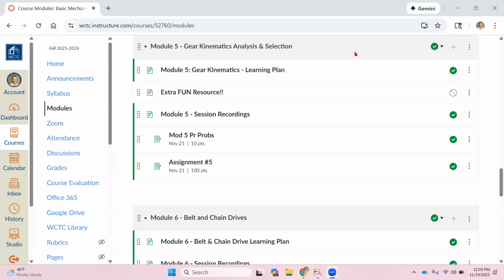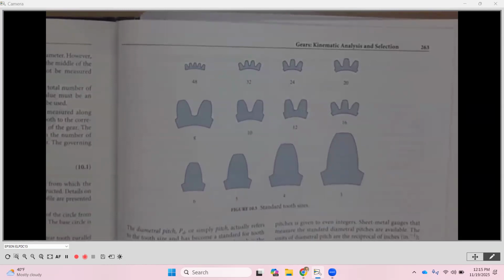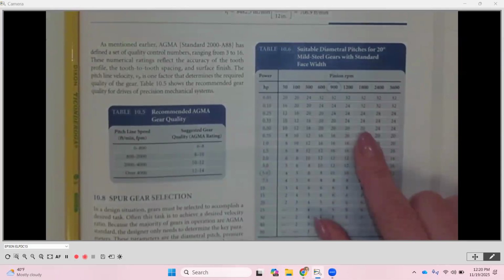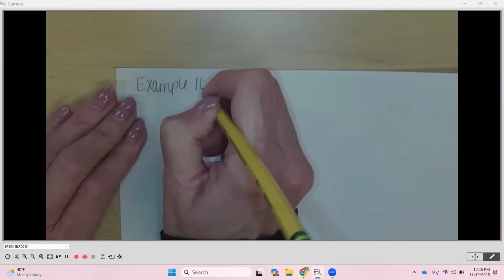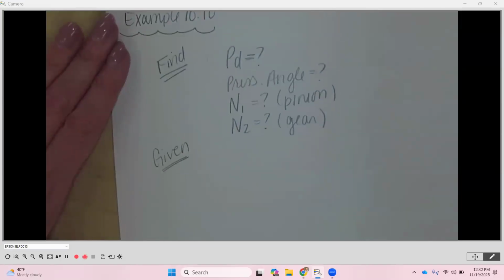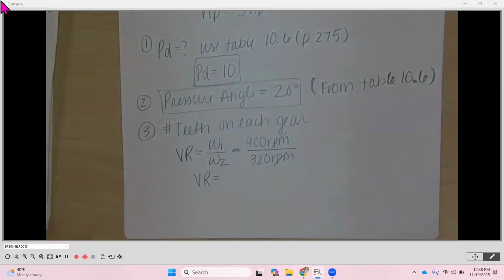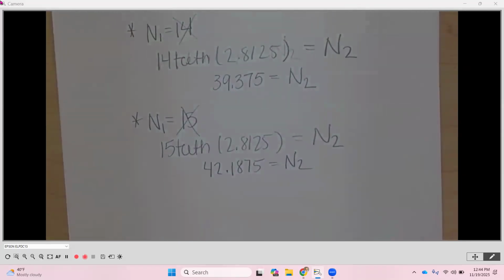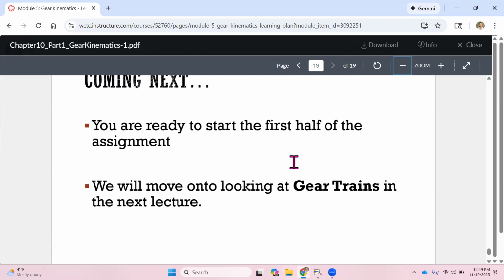WCTC BasicMech Mod5 Lecutur3